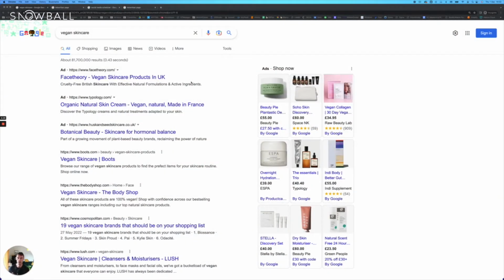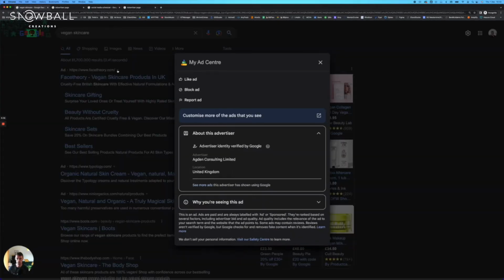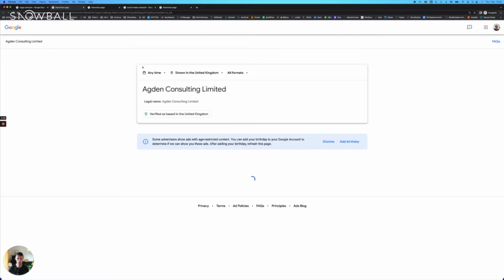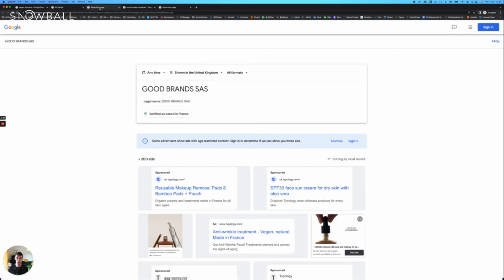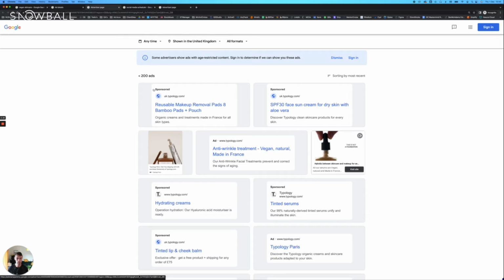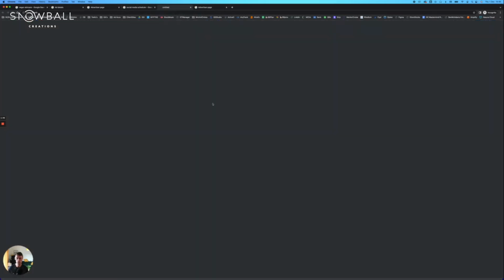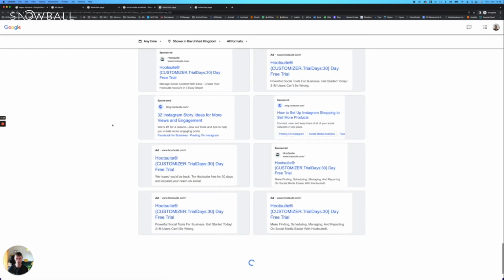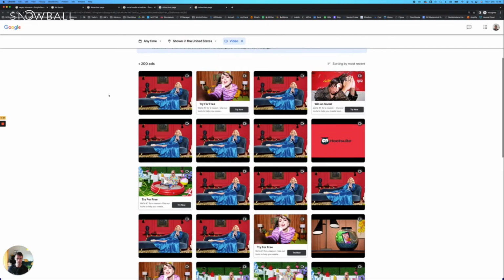How To See Your Competitor's Google Ads (NEW Secret Feature!!)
Revealing Google's secret NEW feature that will let you see and analyze your competition's Google Ads!

Find out exactly what kind of paid ads strategy will work best for your business with our quick 5-question quiz 👇🏻👇🏻👇🏻

Seriously snowball your Google Ads results with our free guide on how we achieved 46x ROAS👇🏻👇🏻👇🏻